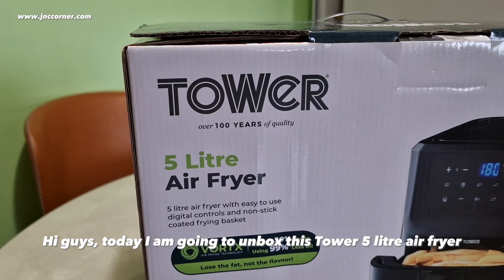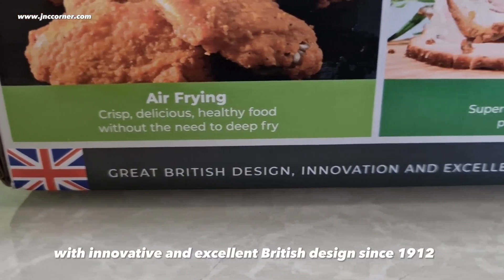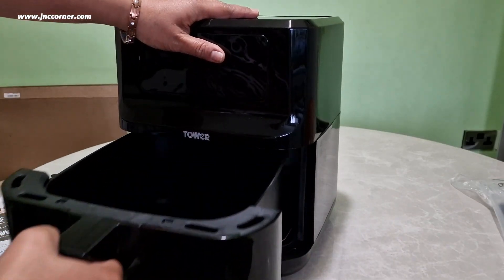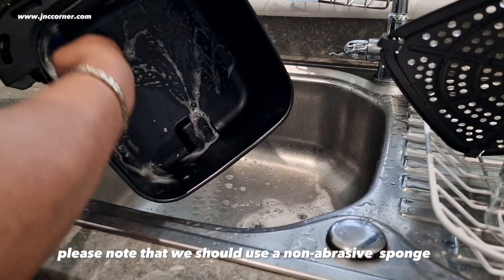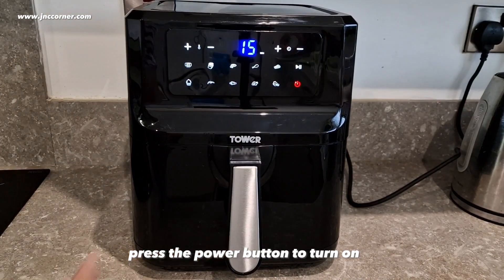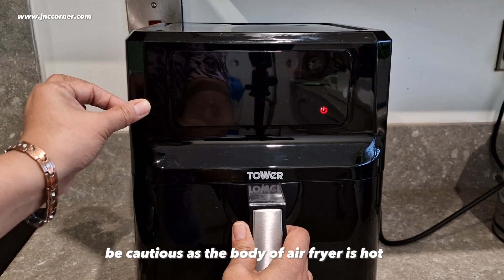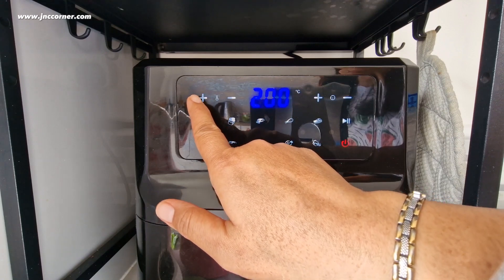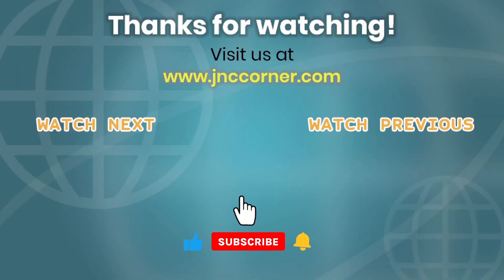UNBOXING & TUTORIAL HOW TO USE THIS 5L TOWER AIR FRYER 😍 JNC CORNER